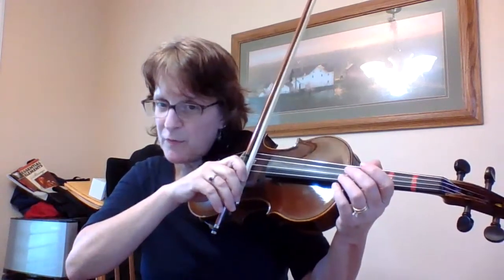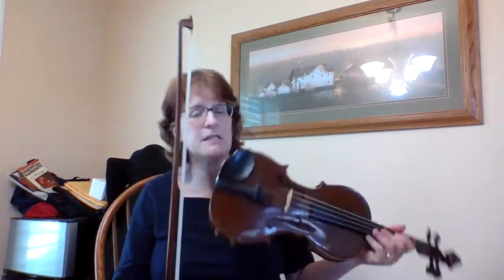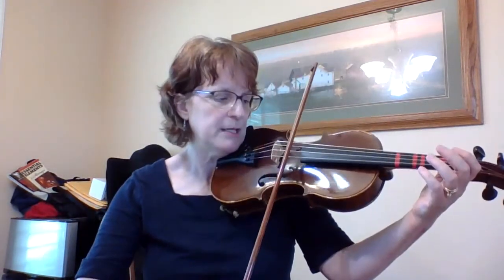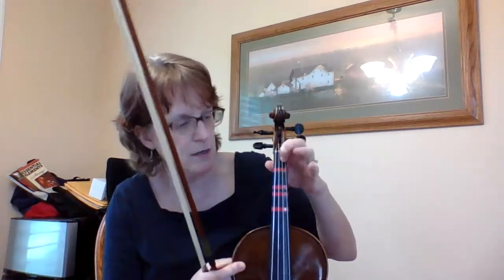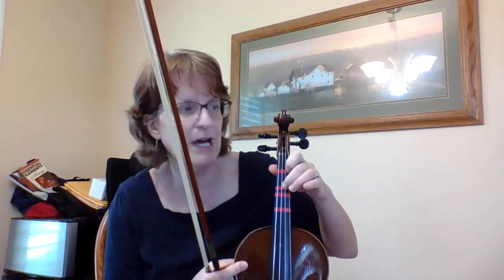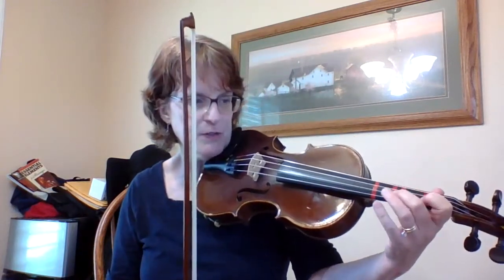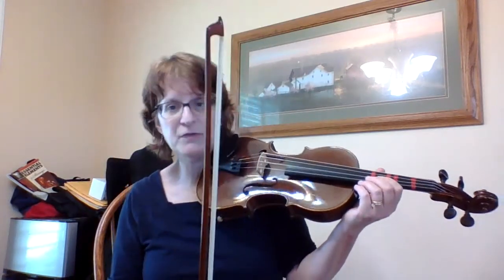#7 The Two Grenadiers for Viola, by R. Schumann, from Suzuki Volume 2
This video takes you through how to play "The Two Grenadiers" by R. Schumann on the viola from Suzuki Volume 2, published by Summy-Birchard Inc., Warner Bros. Publications Inc.